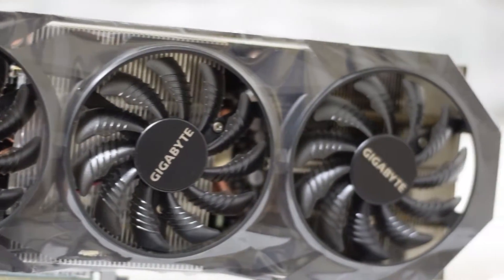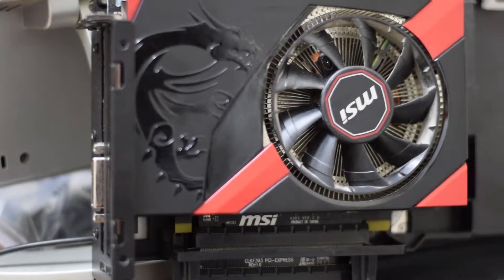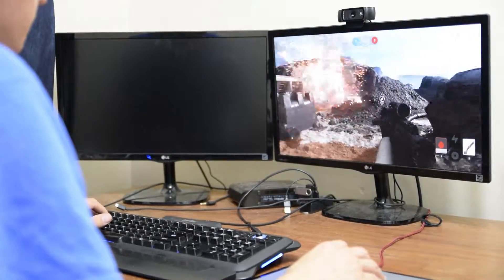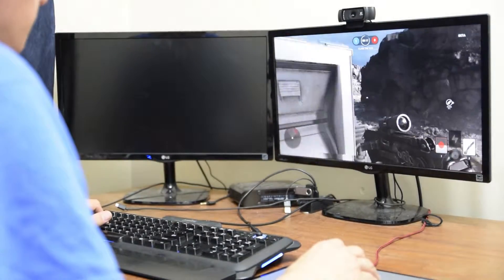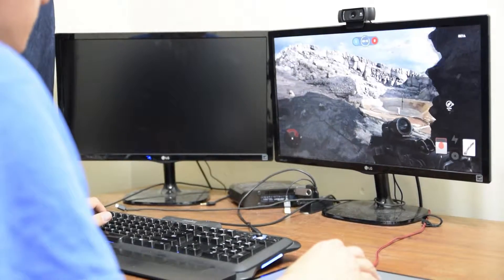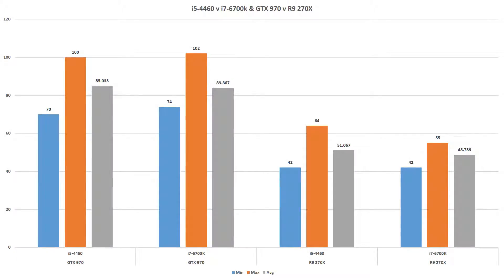Upgrade Your CPU or GPU for Star Wars: Battlefront?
This video serves to give you a good idea of how to upgrade your system if it struggles to run the new Star Wars: Battlefront game.  All of the benchmarks were run on the beta that was released at the beginning of October 2015.